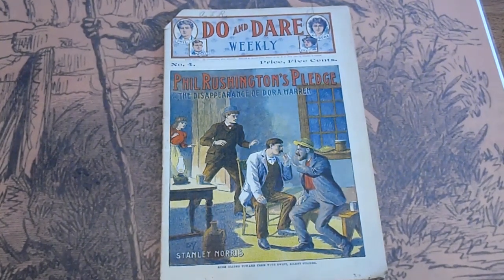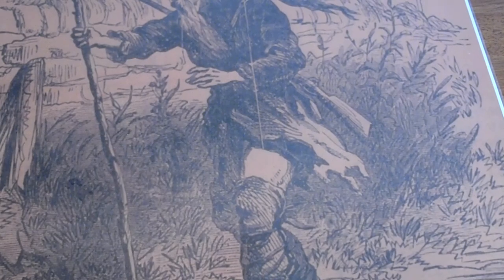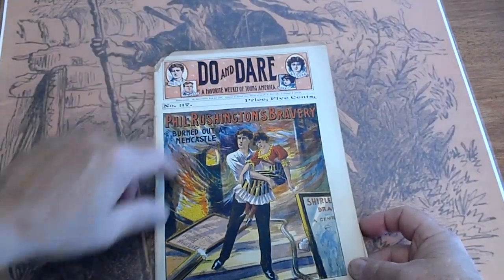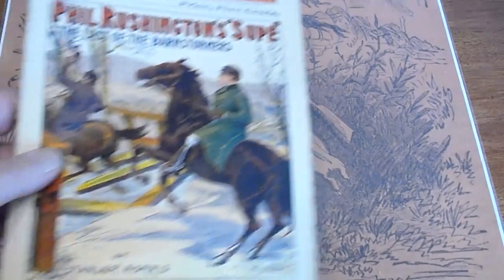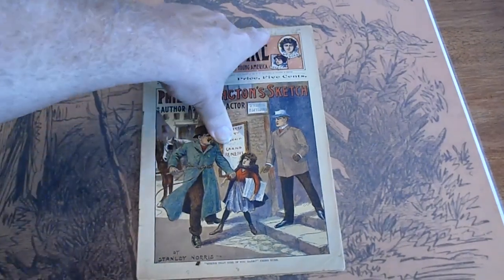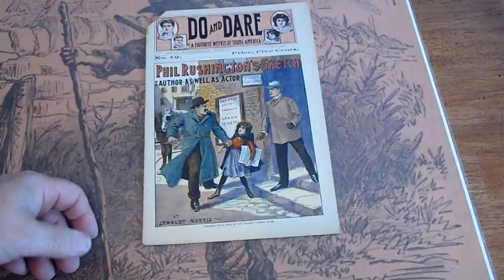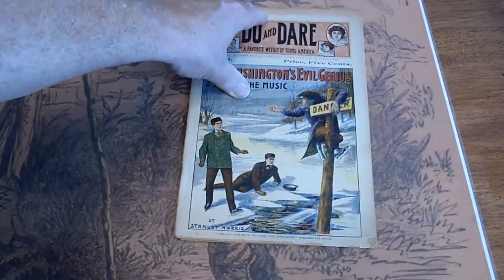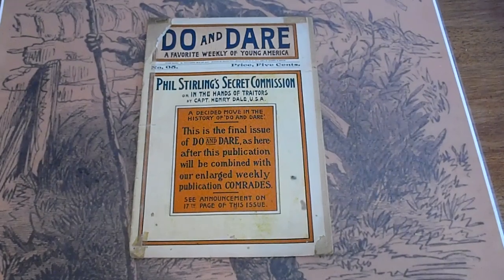19 DO AND DARE WEEKLY STREET AND SMITH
19 DO AND DARE WEEKLY STREET AND SMITH